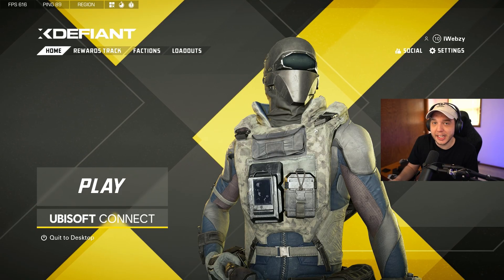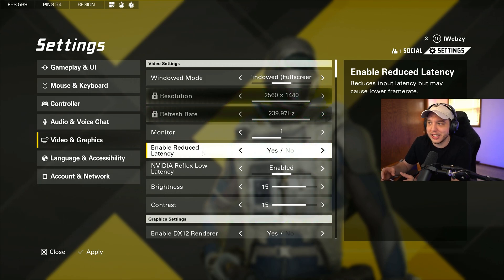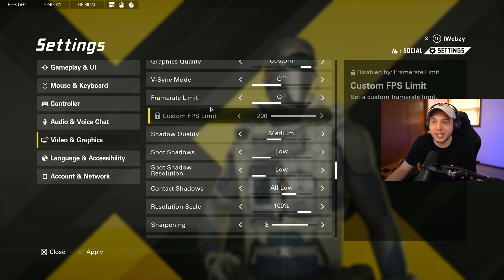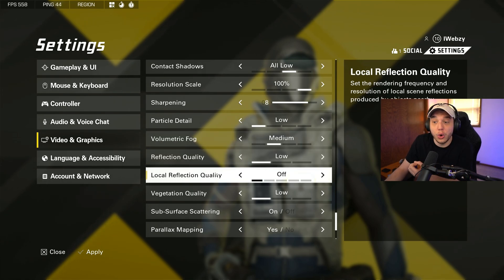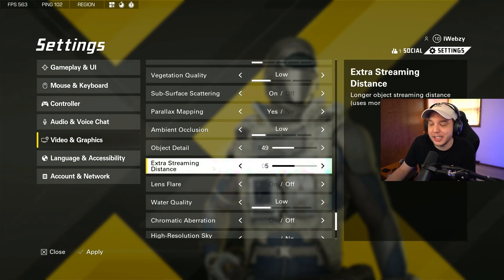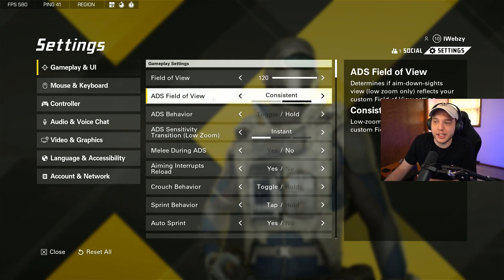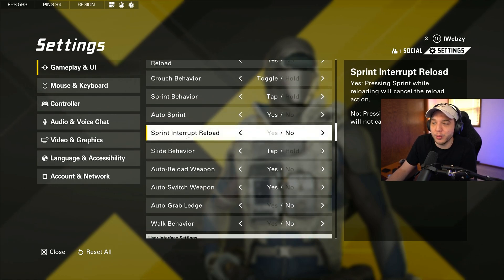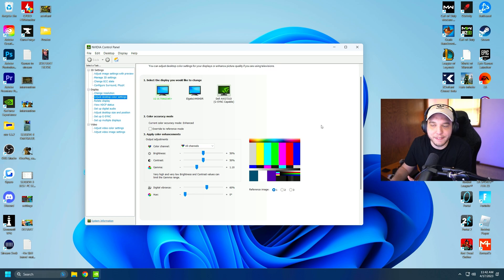BEST PC Settings for XDefiant! (Maximize FPS & Visibility)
These are the BEST PC settings for XDefiant!

Discord Server!

0:00 Video & Graphics Settings
5:45 Gameplay & UI
8:06 Color Filters

These are the BEST optimized PC settings for XDefiant! In this optimization guide we'll be going though graphics settings for the maximum fps boost on low end pc and high end pcs!